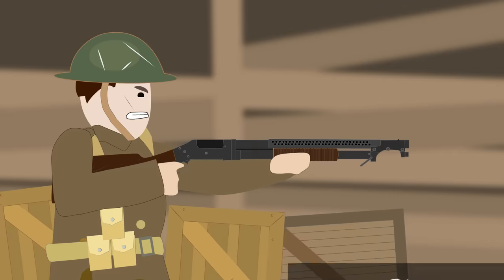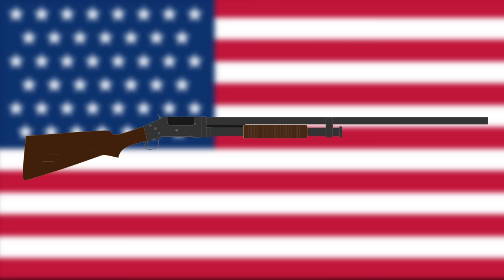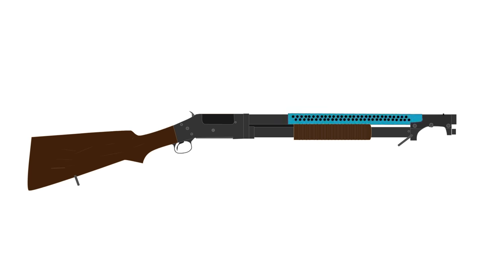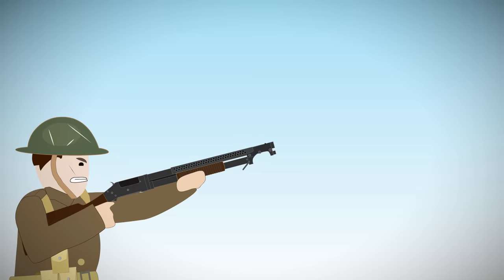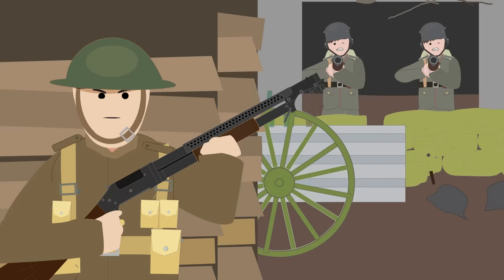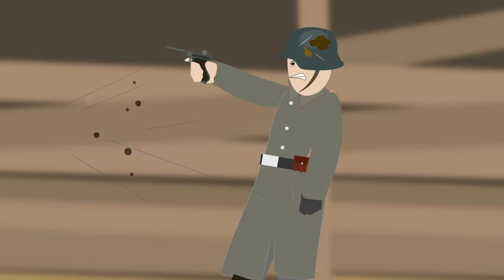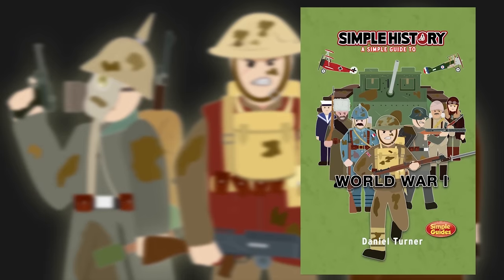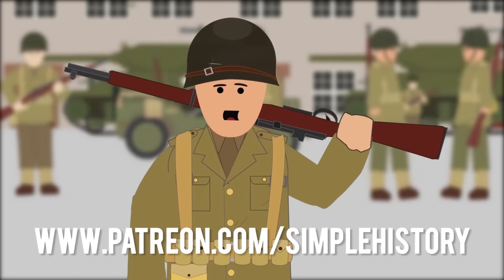Shotguns (World War I)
T-Shirts

See the book collection here:

Amazon USA

Amazon UK

Narrator:

Bryan 'Lazlo' Beauregard